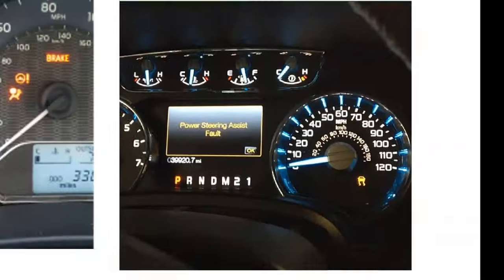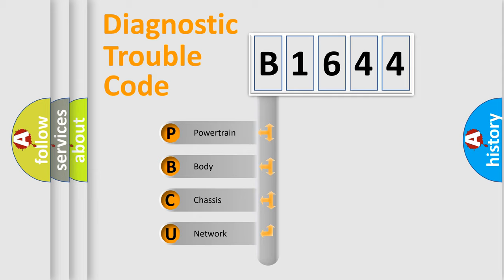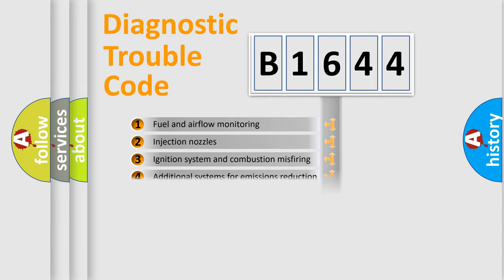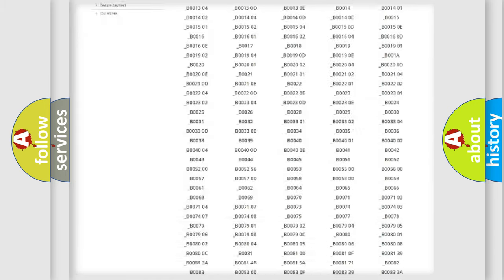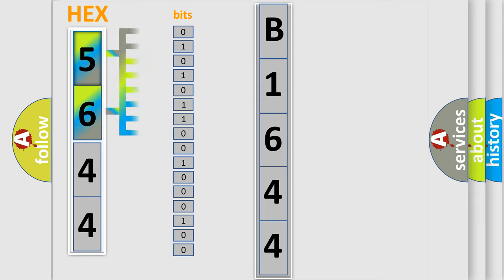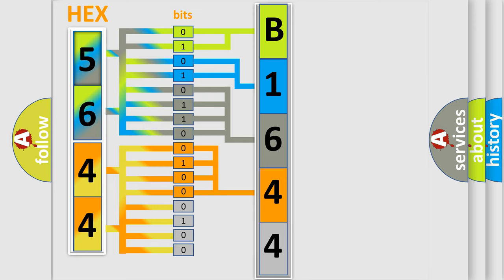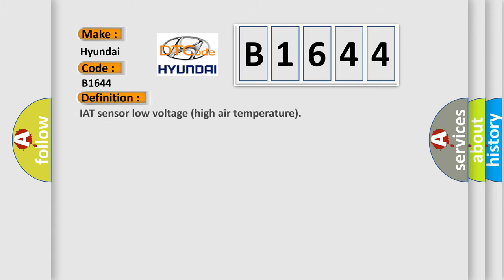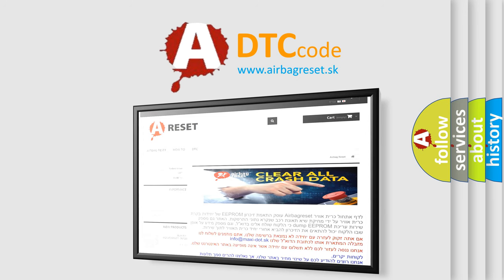DTC Hyundai B1644 Short Explanation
Contents:
0:21 Basic DTC analysis according to OBD2 protocol standard.
1:48 Insight into programming
2:58 A diagnostically understandable description of the Diagnostic Trouble Code
3:05 Basic error definition

Make:
Hyundai
Code:
B1644
Definition:
IAT sensor low voltage (high air temperature)
Cause: